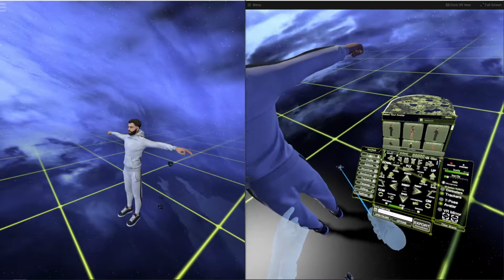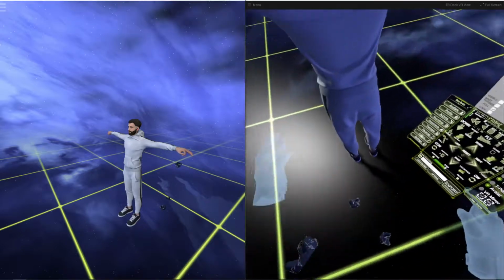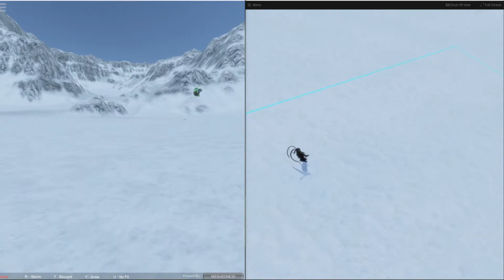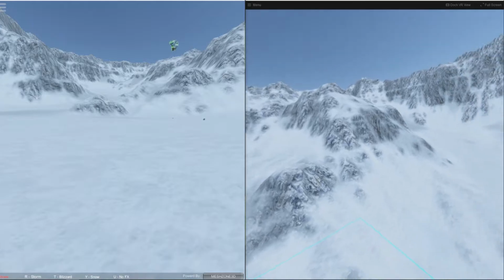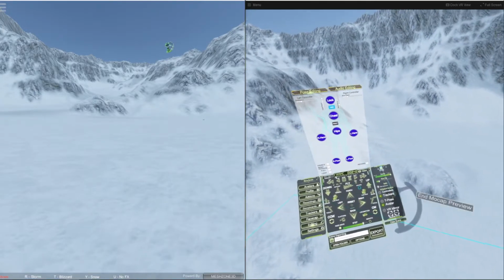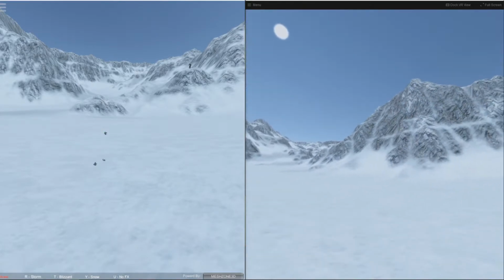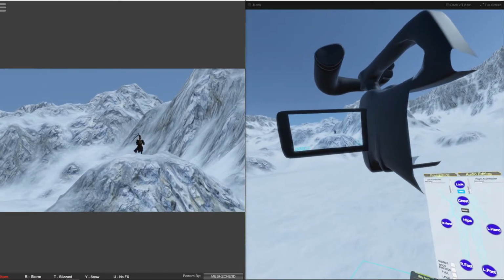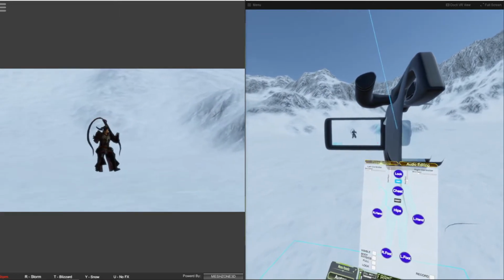Dynamics pose editing and motion capture tools in VR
This tutorial shows some possible uses of the mocap pose editing tools found in APS Luxor/Fusion.
Use VR to record motion capture together with real-time pose editing and create more dynamic animations. And supports exporting the edited mocap directly to Blender (or other 3d engines).

This feature is still in development and is currently available in the latest beta v3.5.4. Really hoping to improve this more!